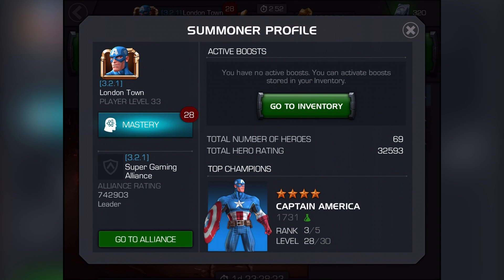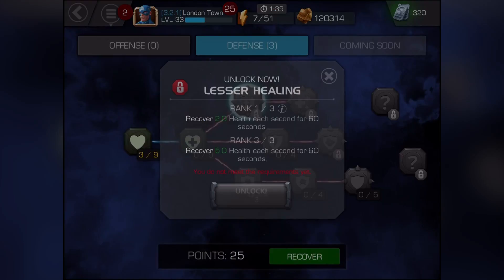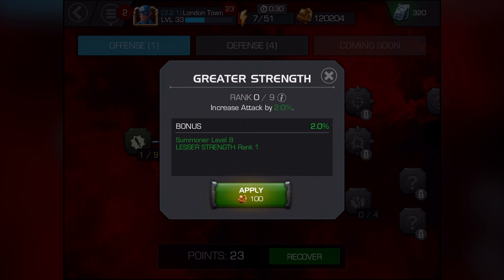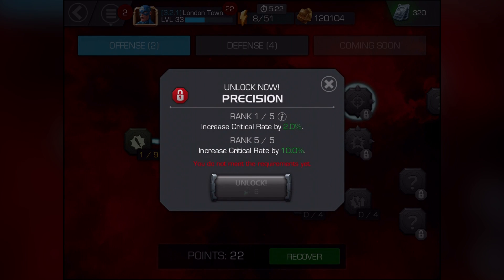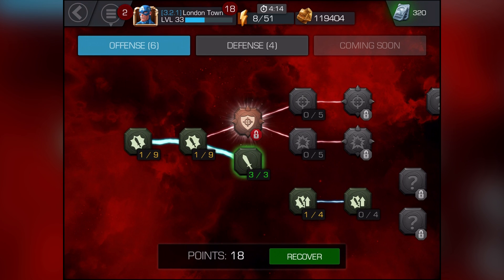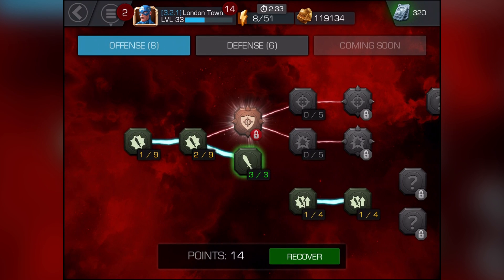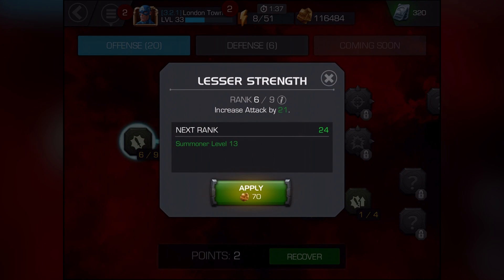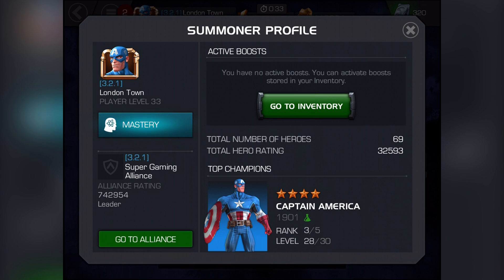Marvel: Contest of Champions (iOS/Android) New Mastery Now Available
CHECK OUT ARE AMAZING STORE DUDES